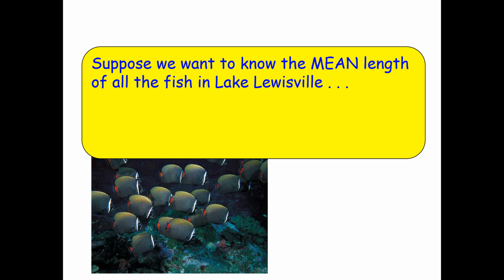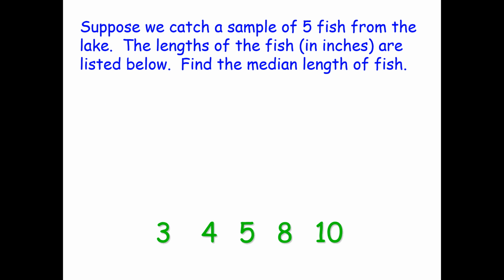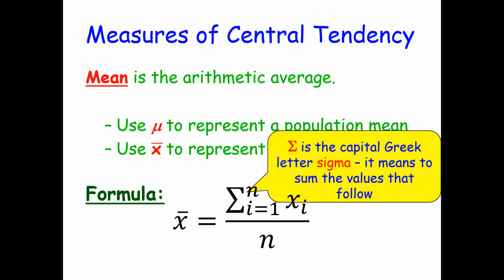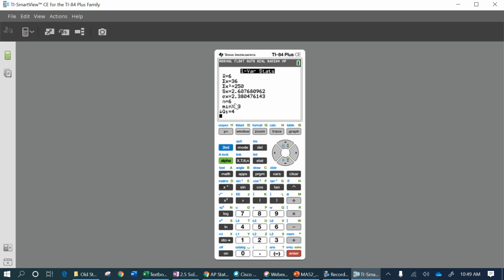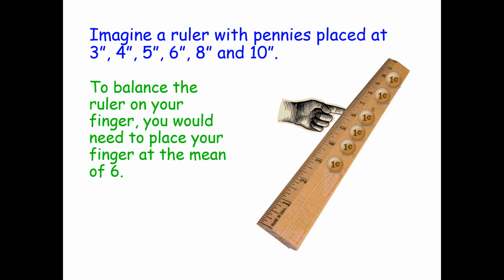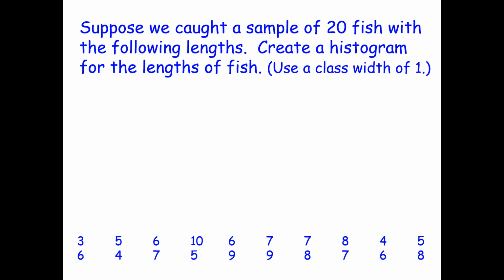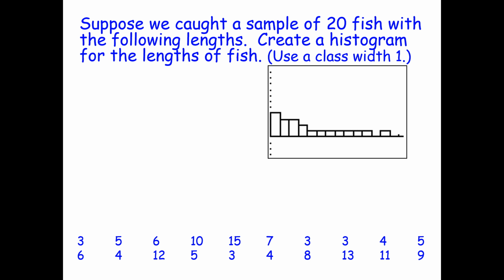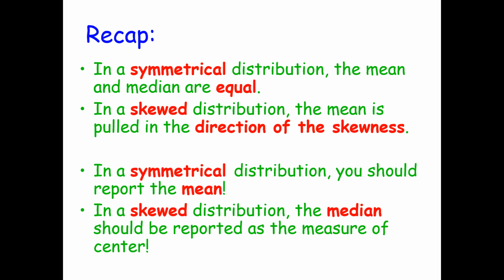Describing the Center of a Data Set Part 1 Video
This video is part 1 of 2.  This video goes through how to calculate the mean and median of a data set.  It also goes over what happens to the mean and the median when you have skewd data.  This video also goes over how to calculate the mean and median using a graphing utility (specifically a TI-84 Plus CE).